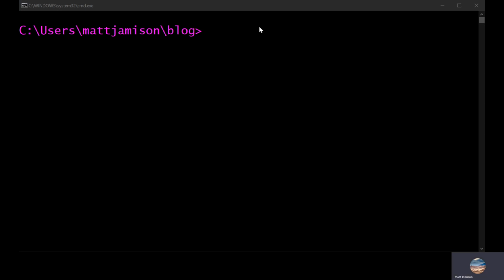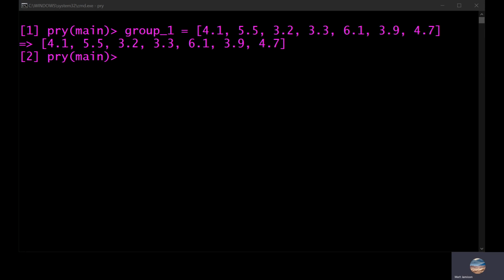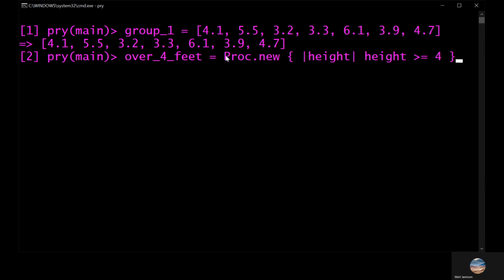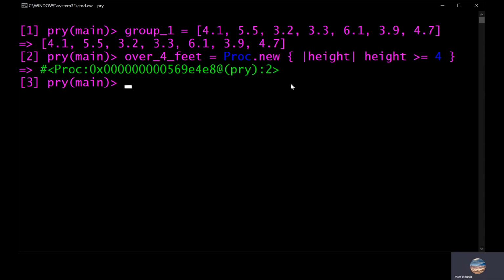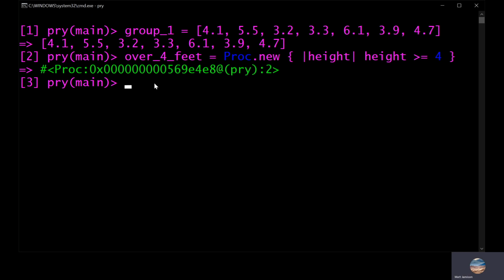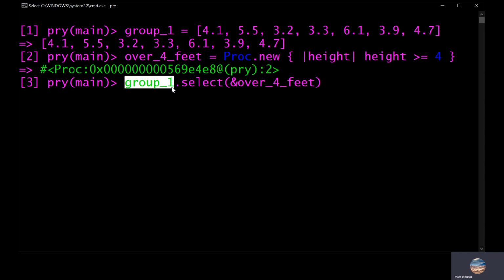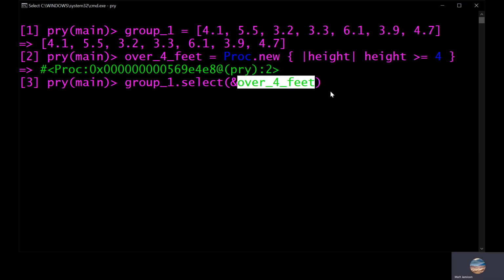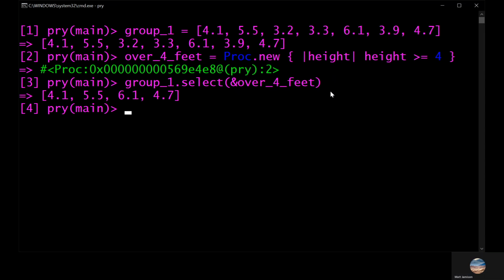Ruby proc why procs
019 Ruby proc   why procs 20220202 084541 Meeting Recording